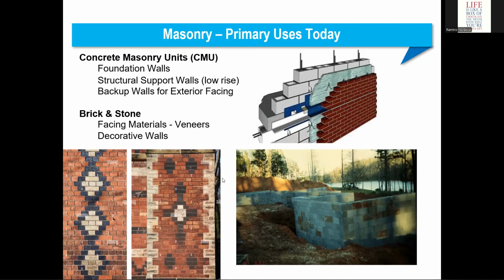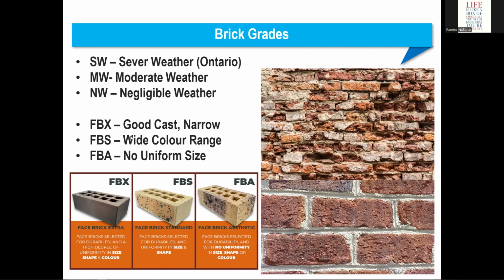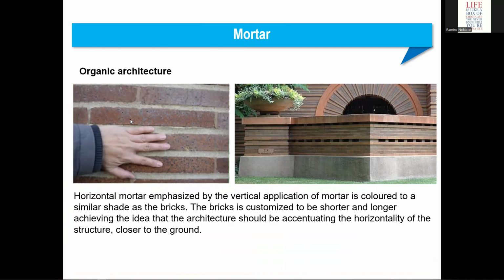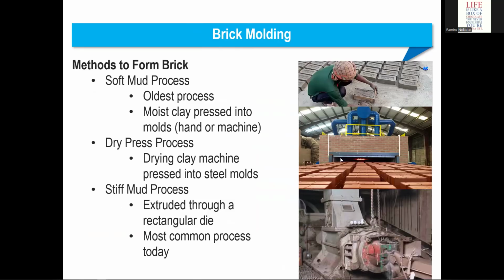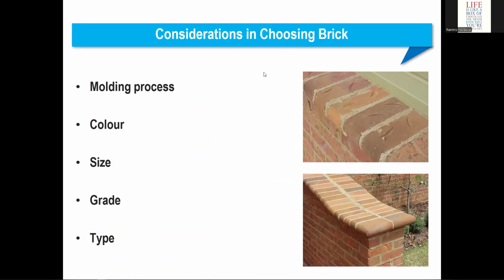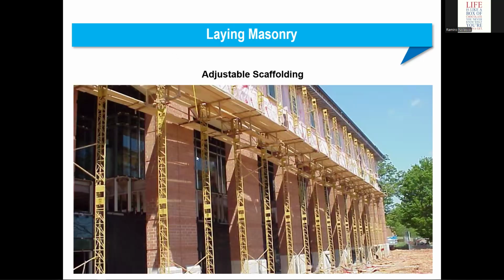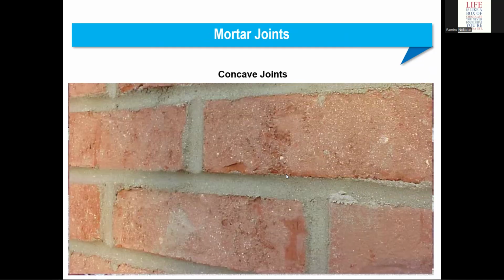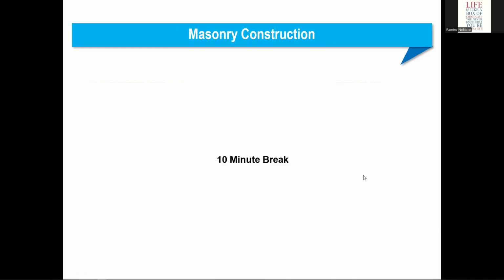Module 5 Masonry Part1 Building Materials